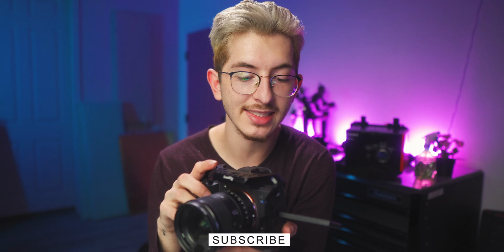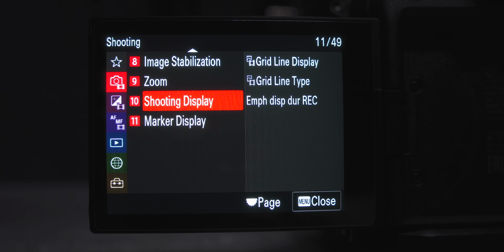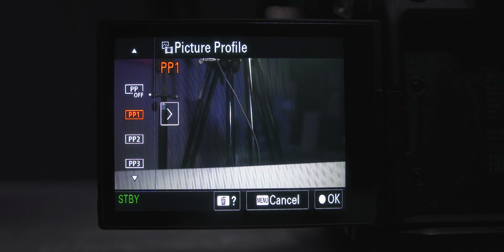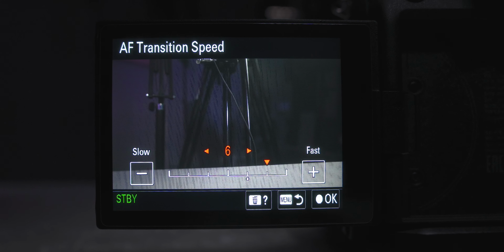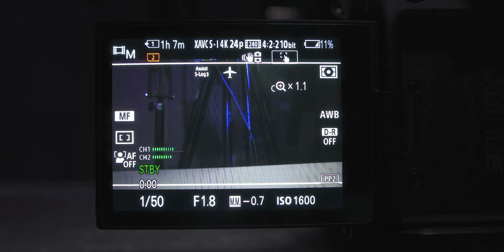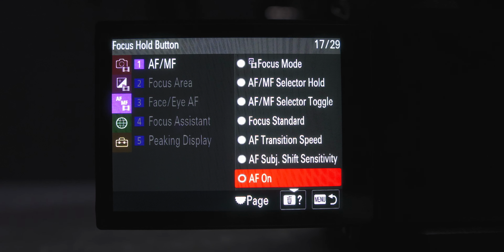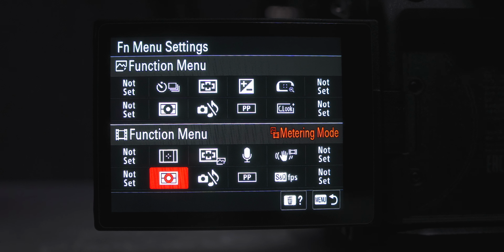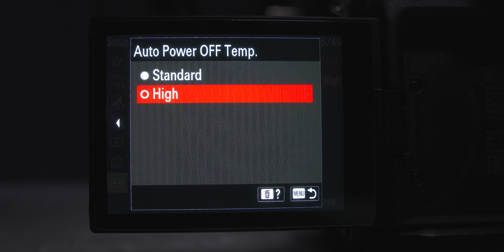SONY A7Siii BEST VIDEO SETTINGS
BEST Video Settings For SONY A7Siii

My 2020 KIT:

□ Sony A7siii body only
□ Sony 20mm f/1.8
□ Sony 85mm f/1.8

□ Sony A6600 body only
□ Sigma 16mm f/1.4
□ Sigma 56mm f/1.4

□ Aputure 120Dii
□ Aputure Light Dome ii